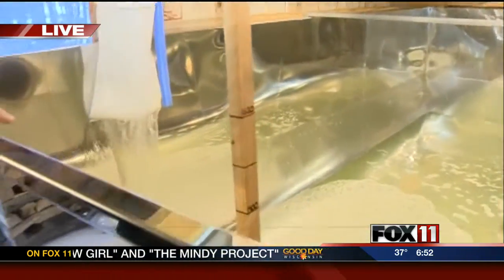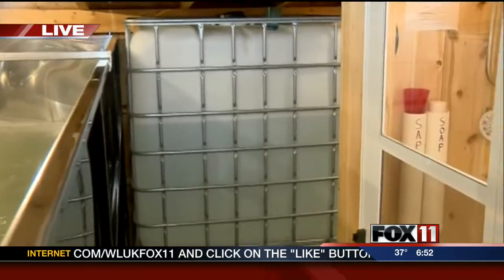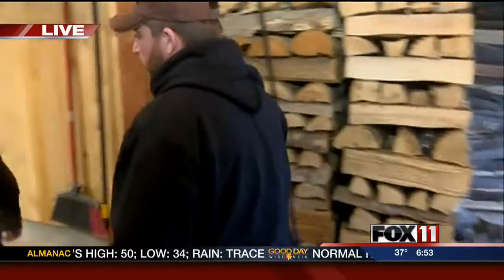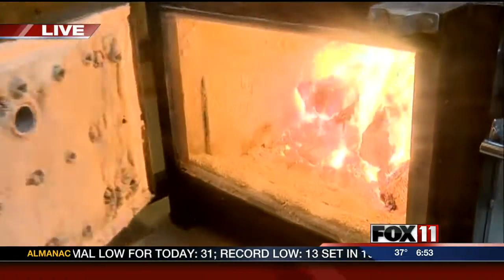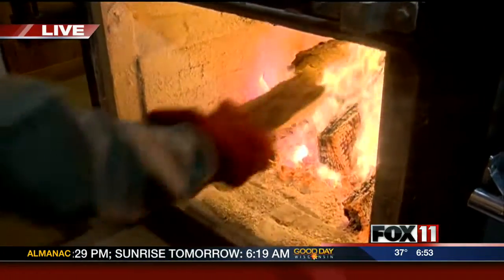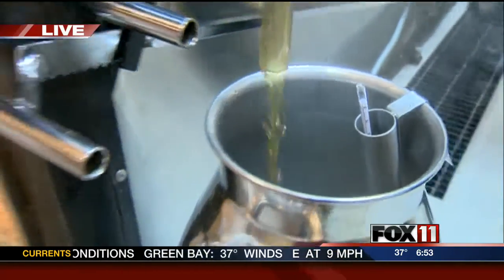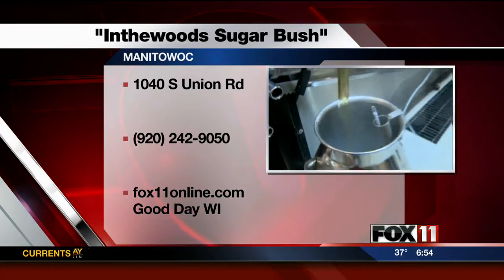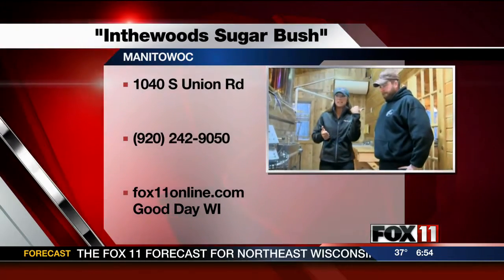GDW6 syrup process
Syrup process